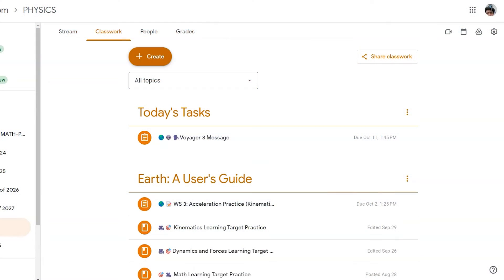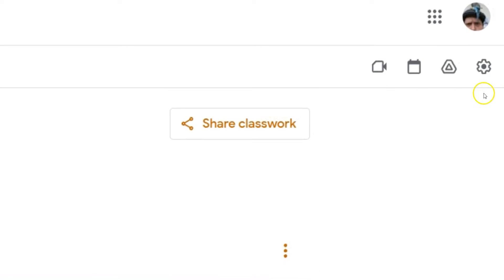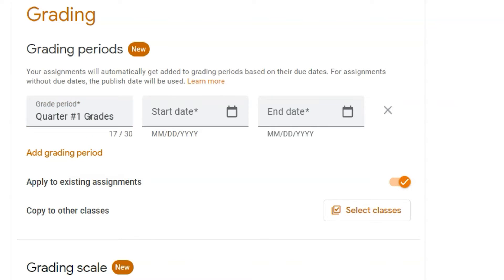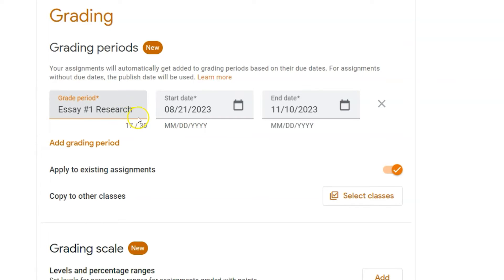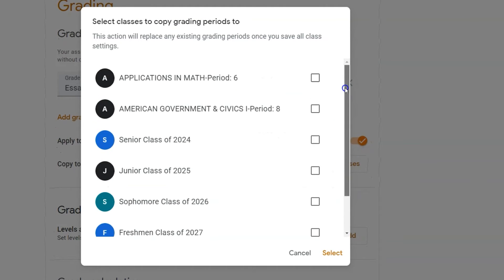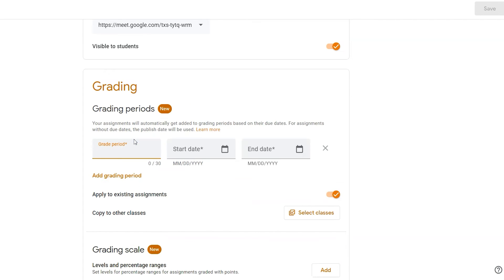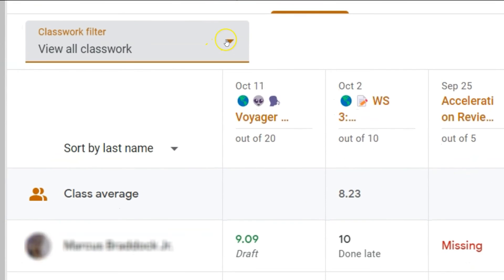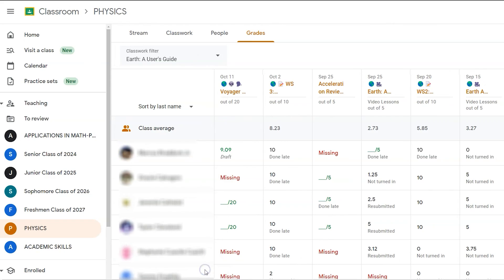Creating Grading Periods in Google Classroom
This video explains how Google Classroom can be used as a powerful tool to provide students with immediate feedback on their grades and performance. The video demonstrates how to organize grading periods within Google Classroom. By clicking on the settings icon, users can access the grading settings for their course. From there, they can add grading periods such as quarters, specific units, or essays. These grading periods can be applied to existing assignments, and if there are multiple sections of the same course, the grading periods can be applied to those sections as well. It is important to save the settings once they are completed.

One of the benefits of using grading periods in Google Classroom is the ability to filter assignments based on the grading period. By clicking on the grades tab, users can filter assignments to view scores and grades specific to a particular unit or grading period. This feature allows for easy organization and analysis of student performance throughout the semester.